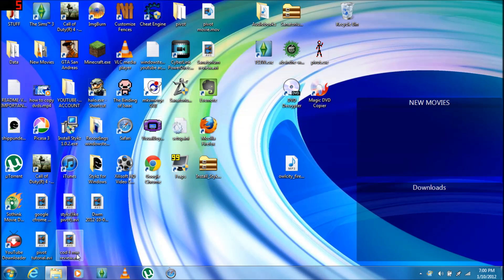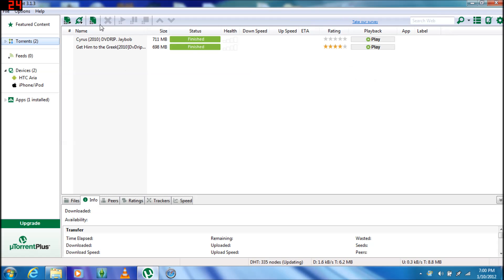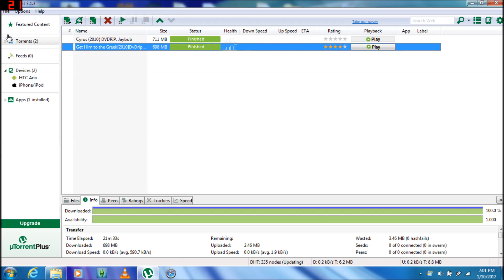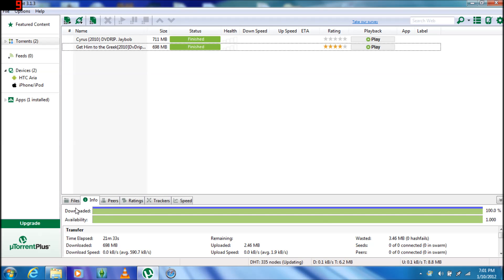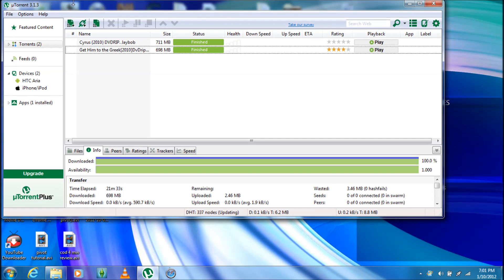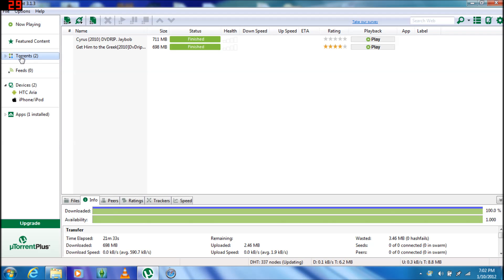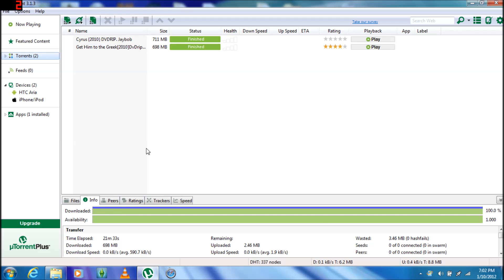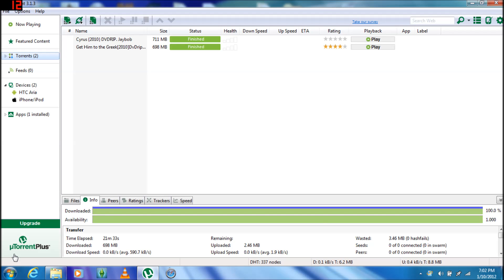Best Torrent Client (Utorrent) 2012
Hey guys i just wanted to show you the torrent client that i use and the reason i am recommending it is because its the fastest and easiest way to download to torrents